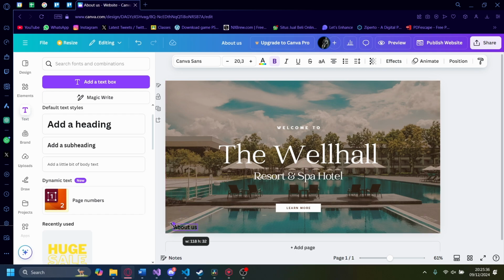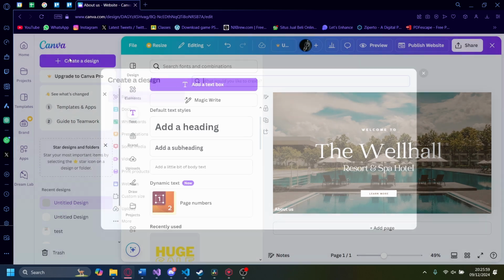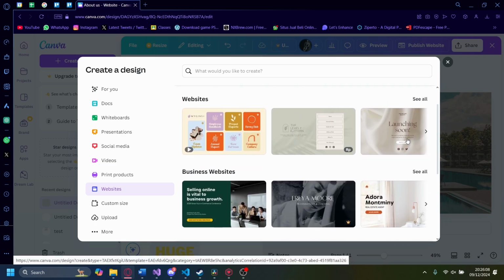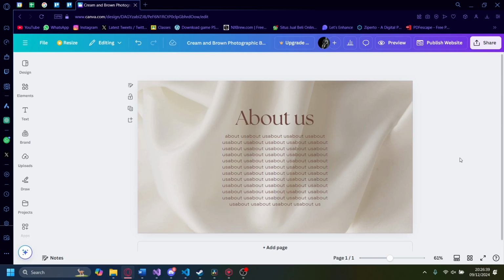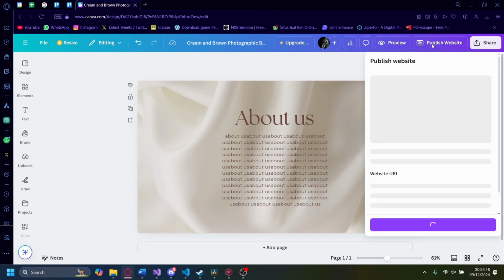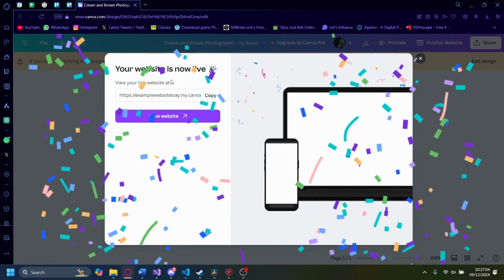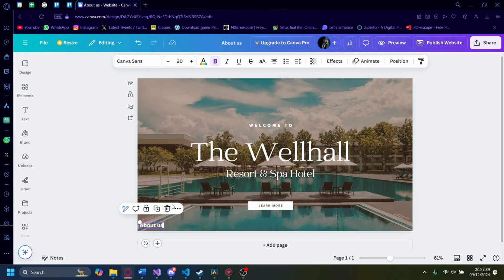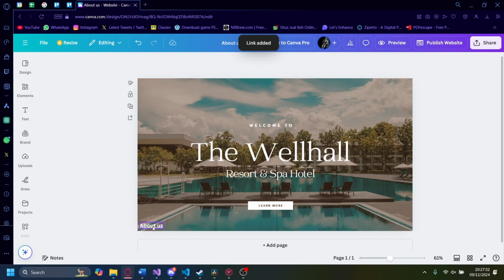How to Add Subpages in Canva Website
If you are looking for a video about How to Add Subpages in Canva Website, here it is!